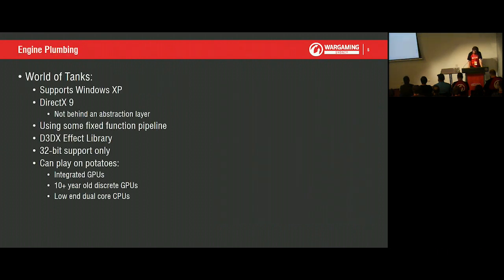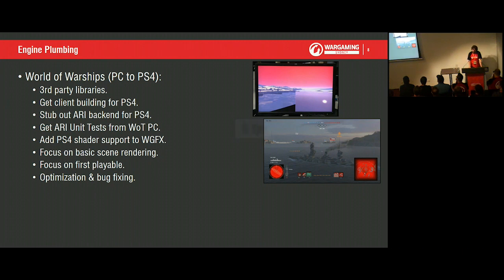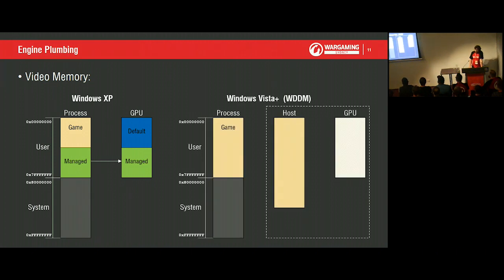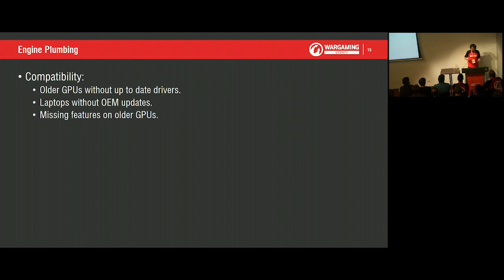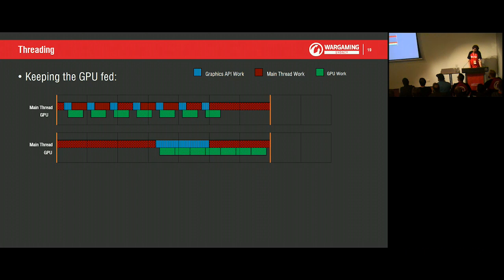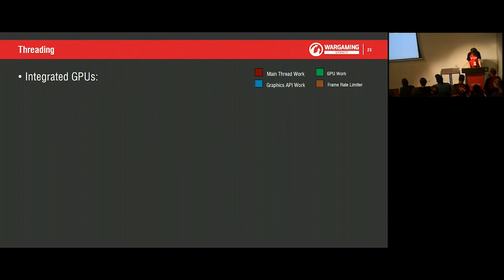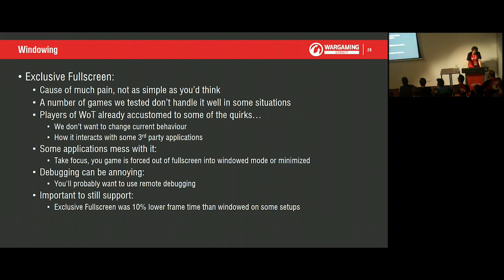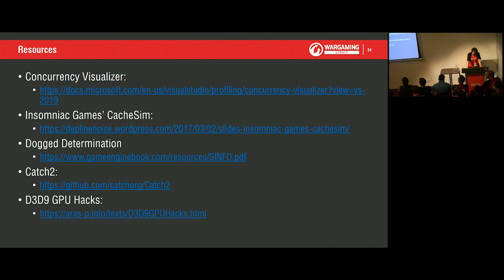GCAP19: Neil Forbes-Richardson - Shipping, Ports, and Other Naval-based Parts of Game Development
Talk:  Shipping, Ports, and Other Naval-based Parts of Game Development
Speaker: Neil Forbes-Richardson (Wargaming)

Developing games is difficult work, before even thinking about what platforms the game is intended to be played on. Shipping you may encounter problems with various hardware differences, input devices, fullscreen & windowing, different OS versions, and even other applications interfering with your game!

This talk will go over some of the technical problems we've encountered, how we've solved (or worked around) them, and what trade-offs sometimes have to be made to get game out.

Game Connect Asia Pacific 2019: Lighting The Way

Situated in Melbourne, Australia during October, GCAP is world-renowned for its talks, collaboration, expression, networking and inclusive environment.